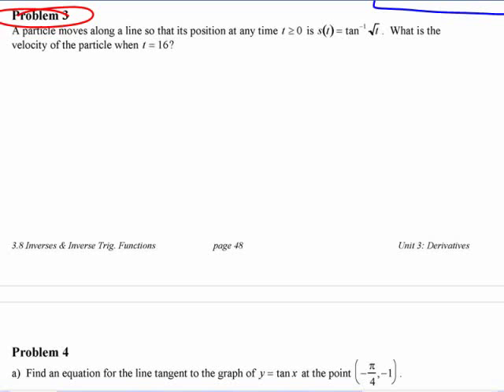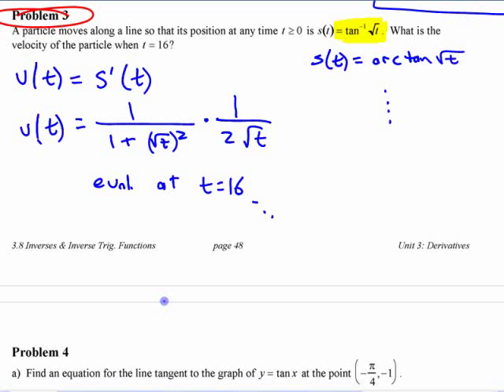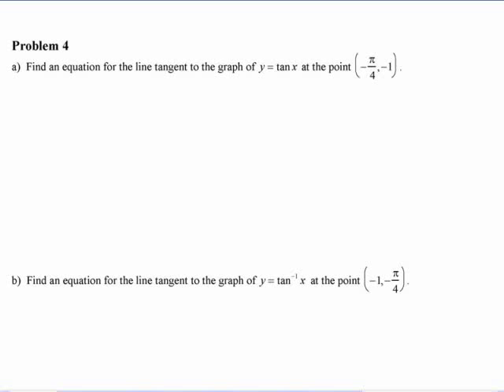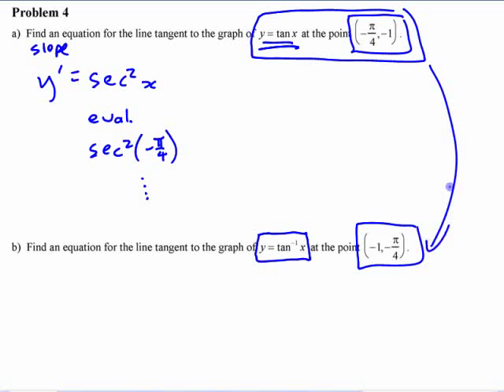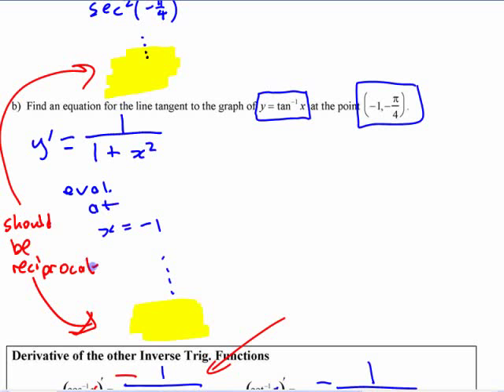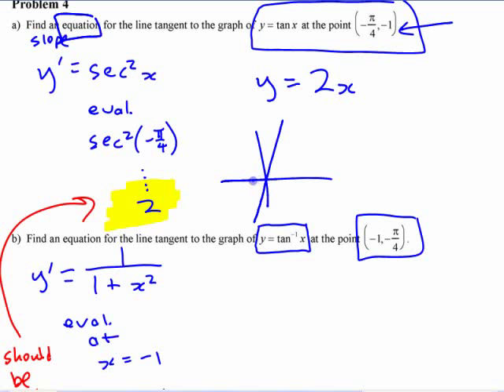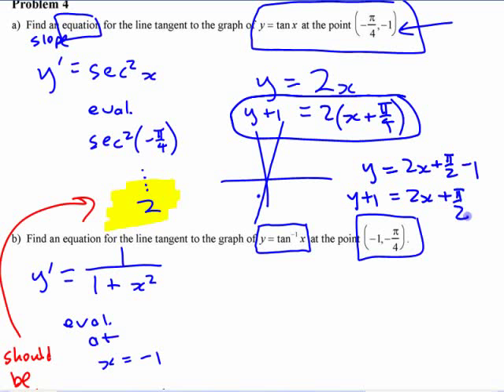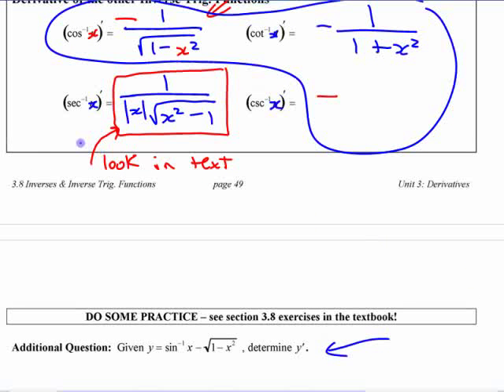Ca12 - 4.3b (5) Derivatives of Inverse Trig Functions